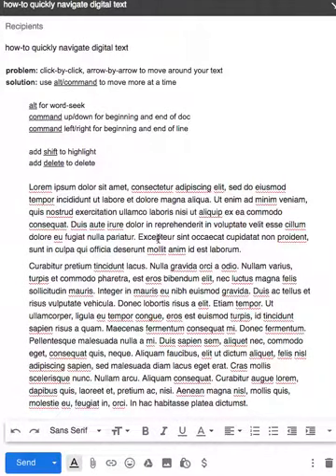Navigating quickly through digital text on the computer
*problem*: click-by-click, arrow-by-arrow to move around your text
*solution*: use alt/command to move more at a time

*alt* for navigating word-by-word (instead of character-by-character)
*command + up/down* for beginning and end of doc
*command + left/right* for beginning and end of line

add *shift* to highlight
add *delete* to delete
*ctrl-k*: delete the line in front of cursor

try out the combos to see what happens!